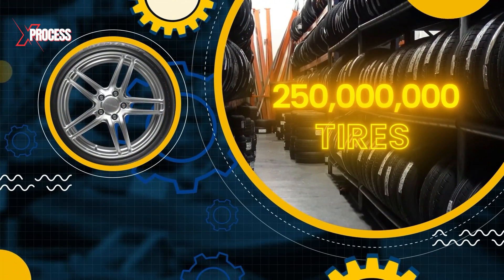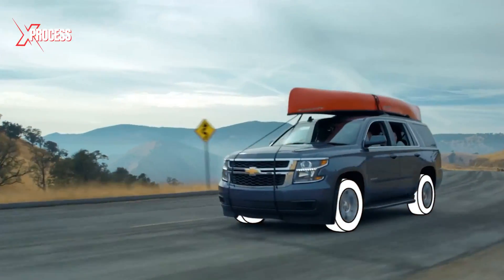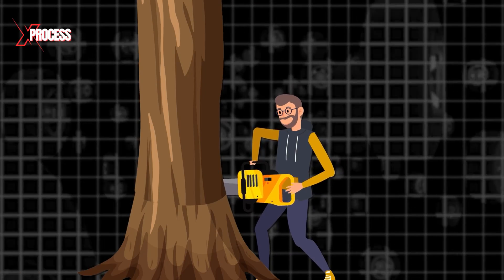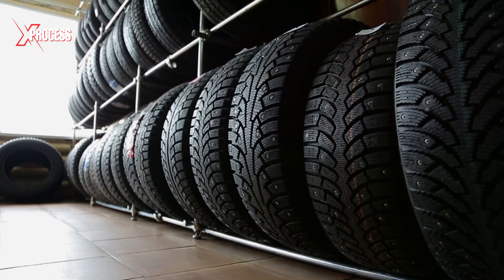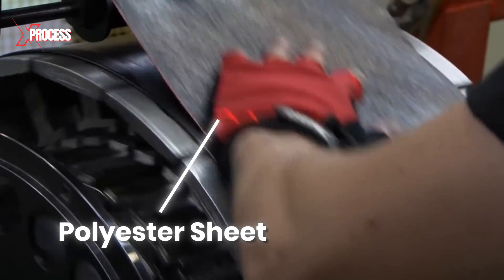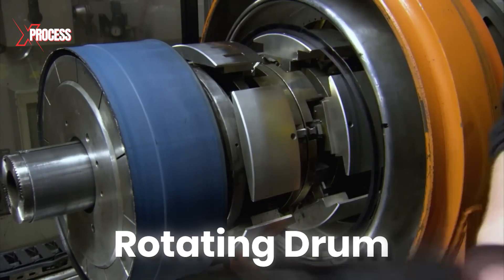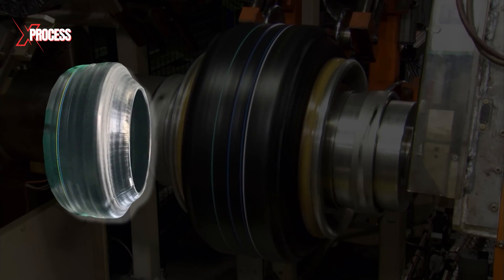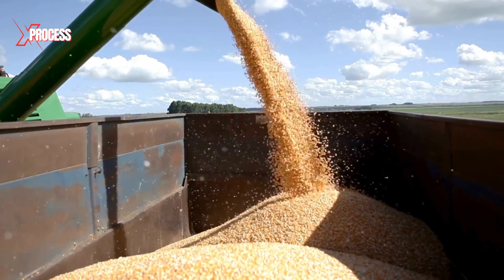How are TYRES Made in Factories? What Material is Used to Make TYRES?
Watch The Amazing Process of How MILLIONS of TYRES are Made in Factories and What RAW Material is Used to Make TYRES.